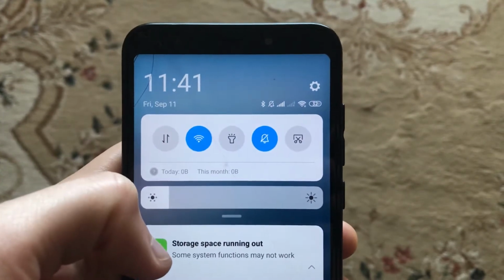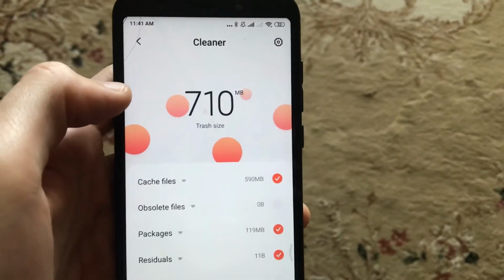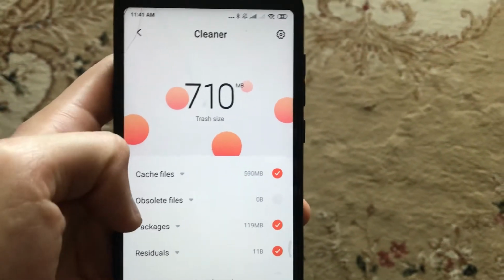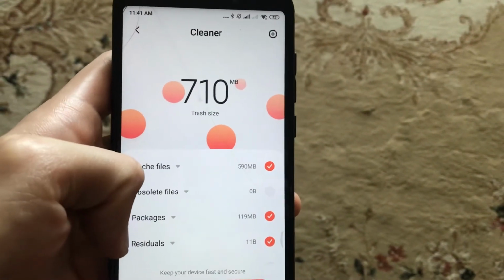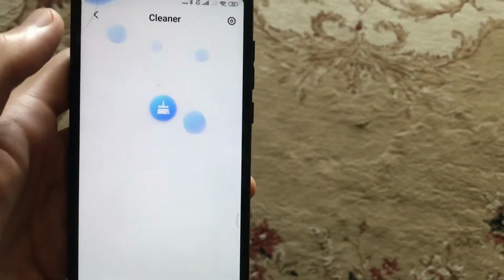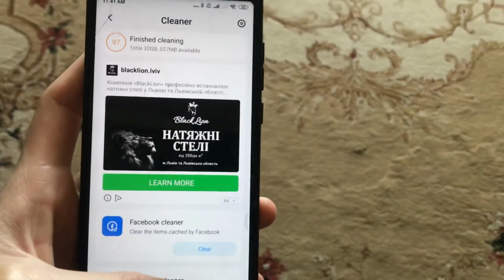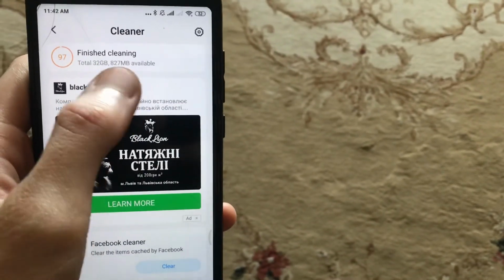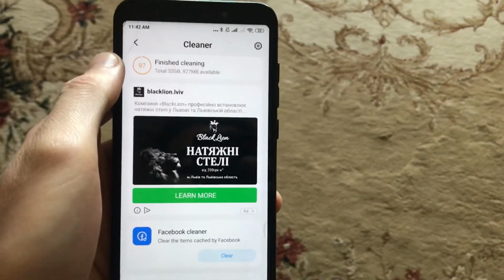Fix Storage Space Running Out Android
If you don't know how to Fix Storage Space Running Out Android, this video is for you.